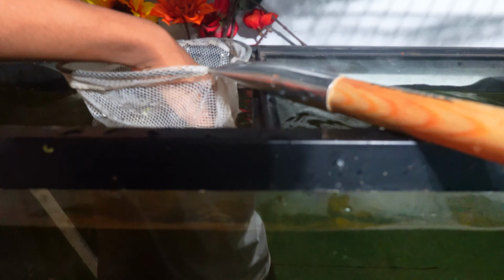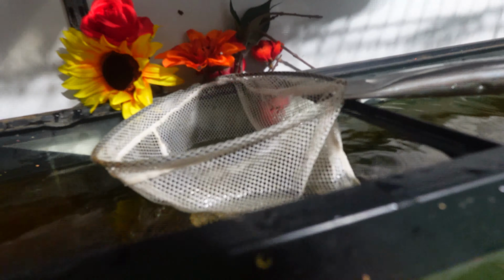Building My 1000 Gallon Pool Pond!! Part 2 Adding Fish | Vlog #213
Follow along as I continue building my 1000 gallon pool pond and add fish to the mix! Watch as I transform my garage into a beautiful aquatic oasis.

Hi I’m merzy I’m 16 years old and love animals and making content with my reptiles amphibians fish and friends so come a long and watch me build animal enclosures in my backyard subscribe for a crazy Adventure with a click of a button Thank you so much and have a wild Adventure
editing: adobe premiere pro
camera: iphone 11 and gopro hero 9
for my thumbnails i use adobe photoshop